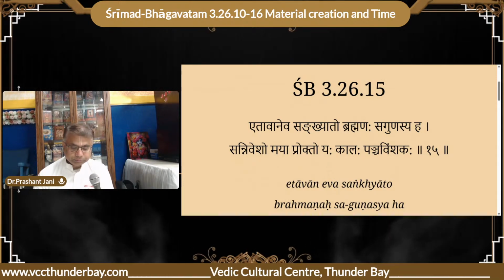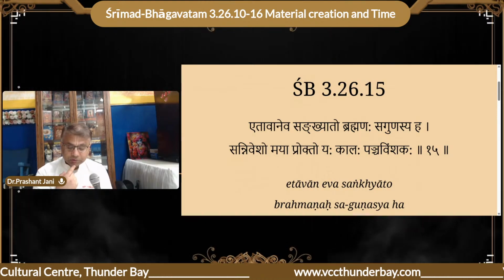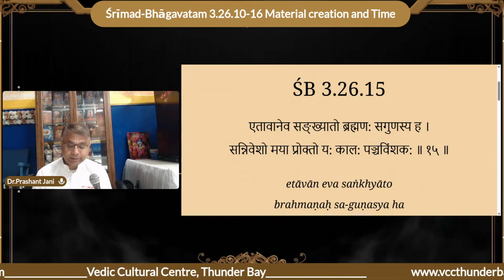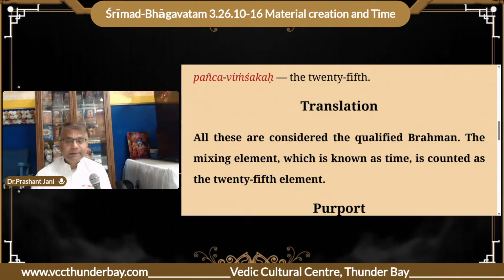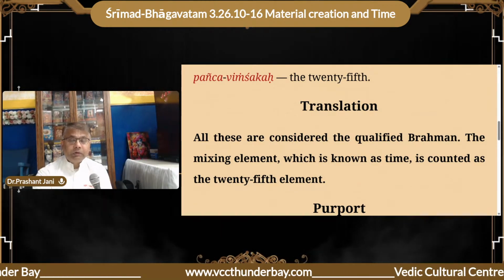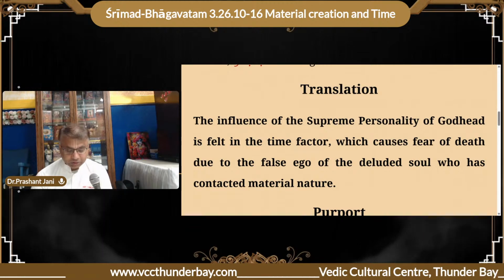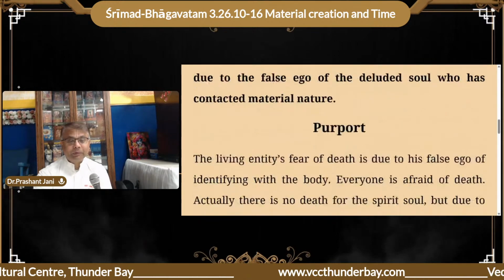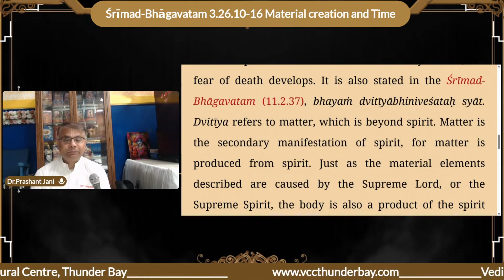Discover the 24 Elements of Creation 🌌 Śrīmad-Bhāgavatam 3.26.10-16 Material creation and Time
Śrīmad-Bhāgavatam 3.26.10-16   Material creation and Time

Uncover the profound wisdom of Śrīmad-Bhāgavatam as this video explores Kapila Muni’s teachings on the 24 elements of creation and their connection to material and spiritual nature. Drawing from the third canto, we delve into the roles of gross and subtle elements, the influence of time as the 25th element, and how these relate to our understanding of Brahman, Paramatma, and Bhagavan.

Learn how Srila Prabhupada’s insights illuminate the importance of surrendering to Krishna to overcome fear and achieve spiritual freedom. Understand the role of "अहंकार" (false ego) in perpetuating the cycle of birth and death, and discover how devotion and the chanting of "हरे कृष्ण महामंत्र" can guide us toward eternal peace and liberation.

यह वीडियो भक्ति का महत्व और आध्यात्मिक शांति पाने के लिए अद्भुत मार्गदर्शन प्रदान करता है। "आध्यात्मिक प्रेरणा" से भरपूर यह ज्ञान जीवन को नई दिशा दे सकता है।

यह वीडियो अवश्य देखें और अपने जीवन को आध्यात्मिक प्रेरणा से भरें! Join us in this transformative journey and embrace the timeless teachings of Krishna consciousness.

CHAPTERS:
00:00 - 24 Elements of Material Nature
06:51 - Fear of Death
11:45 - Time is Destructive
15:30 - Surrender to Krishna to Overcome Birth and Death
15:40 - Time as the Supreme Person of Godhead
15:46 - Respect Time and Serve Krishna